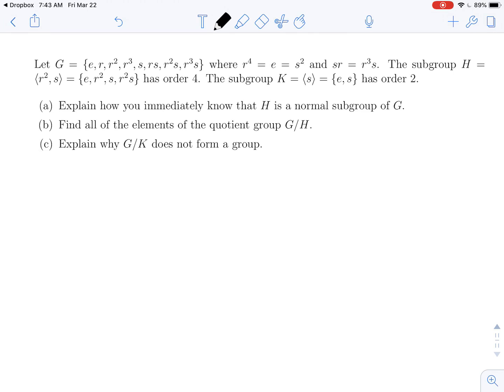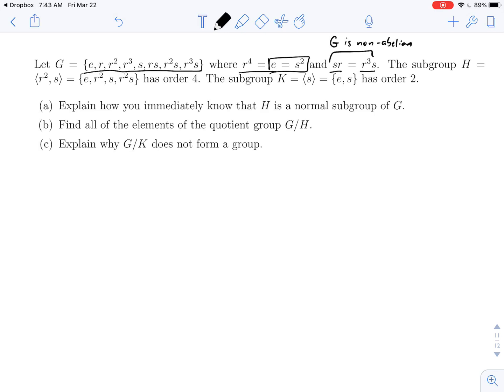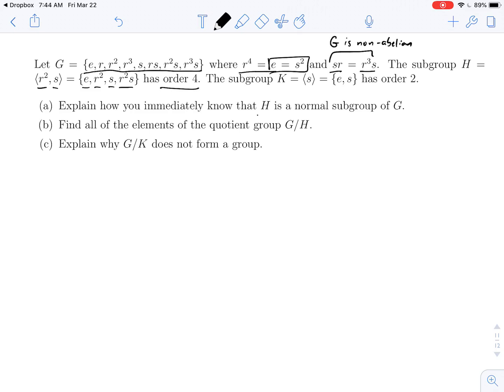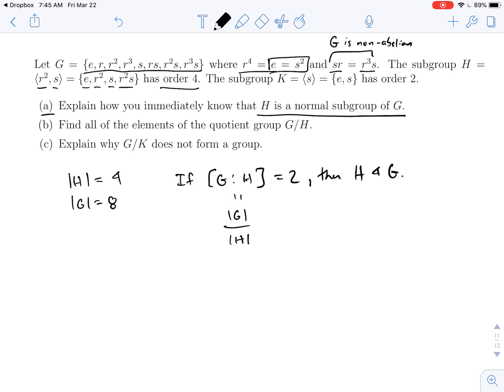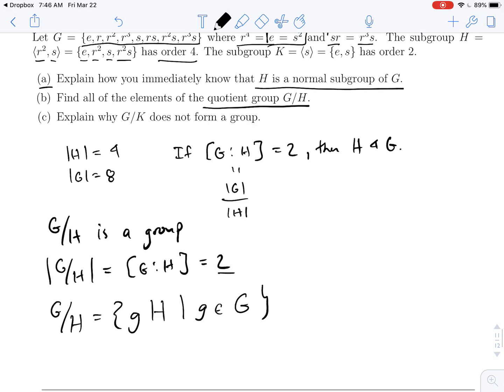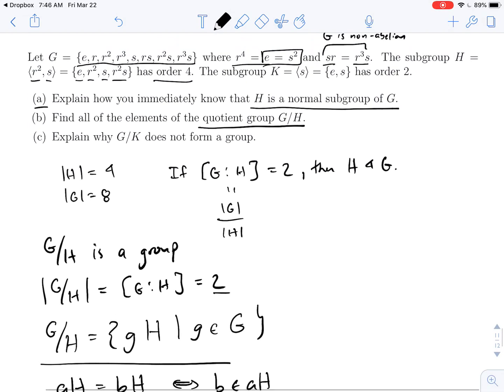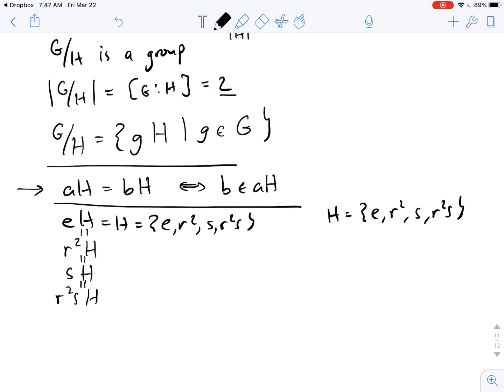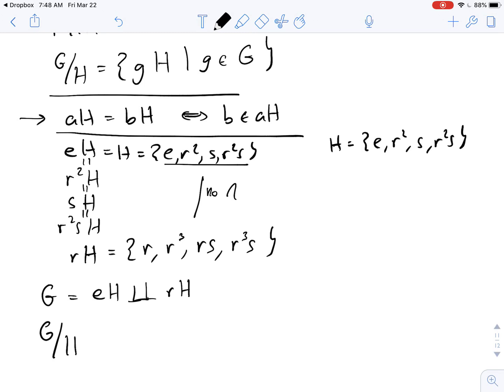Groups: An Example of a Normal Subgroup and a Quotient Group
Working within D_8, we give an example of a subgroup which, because it has index 2, is normal. We also list the elements of the quotient group.